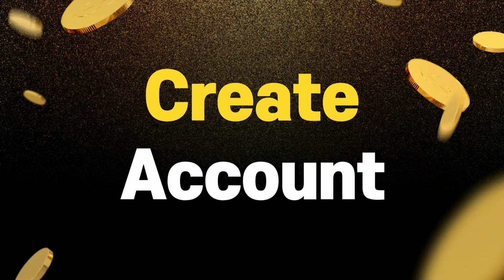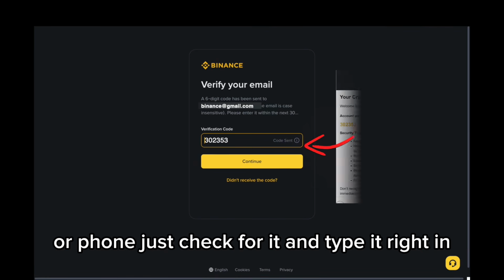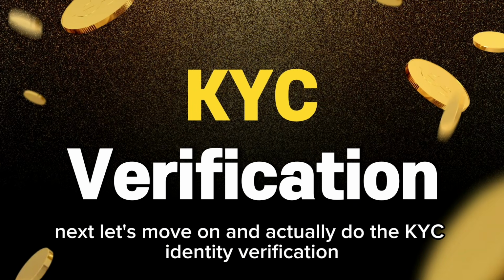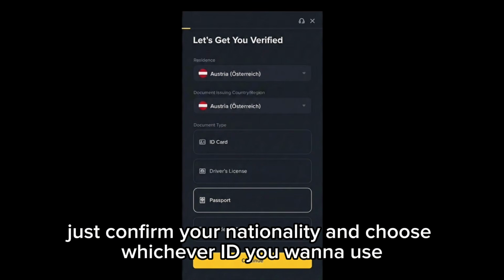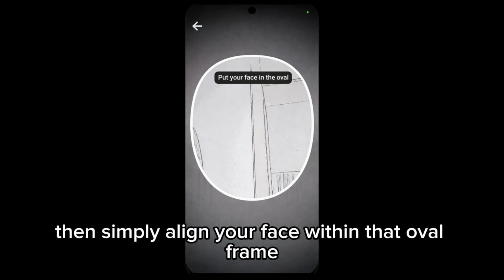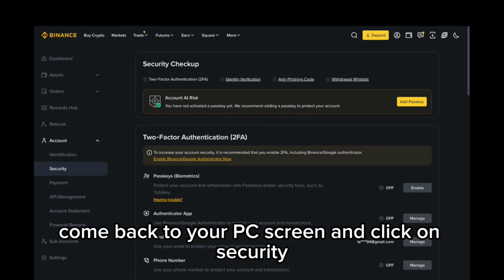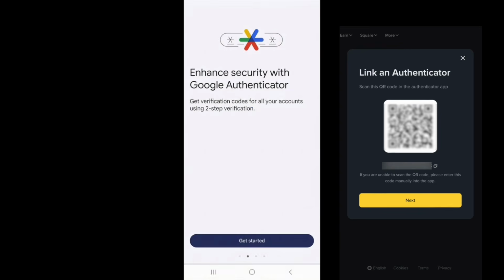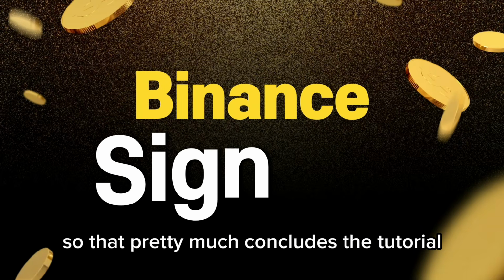Binance Tutorial for beginners 2026: Step-by-Step Guide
🎁 Binance Fee Payback Sign-Up Link (20% kickback & $600 Rewards) 👉

⏱️ Time Stamps:
00:24 Registration
01:33 KYC Identity Verification Process
02:51 2-Step Verification (Security Setup)